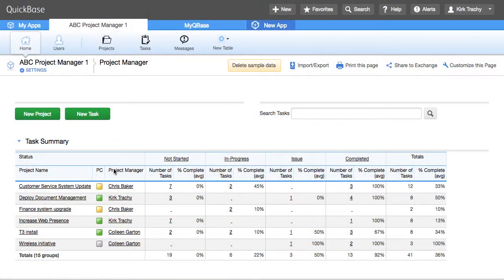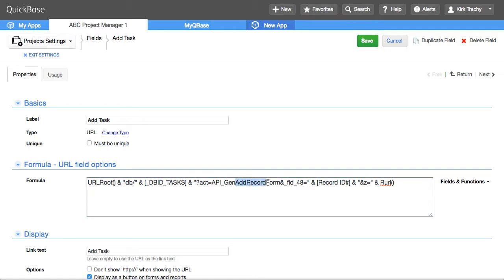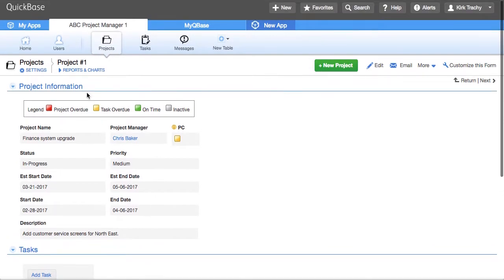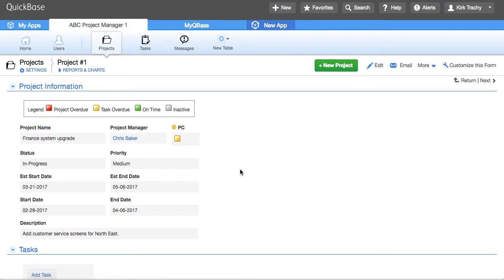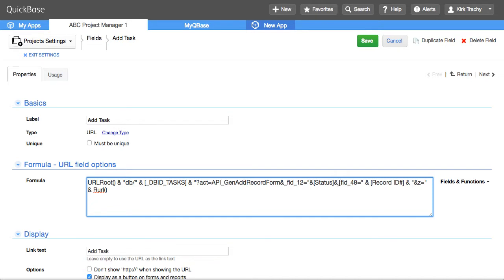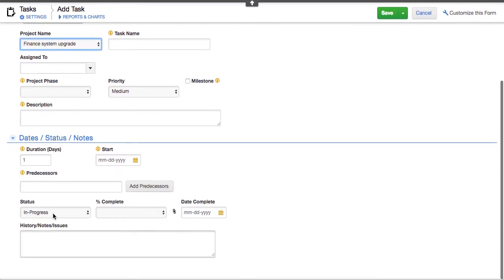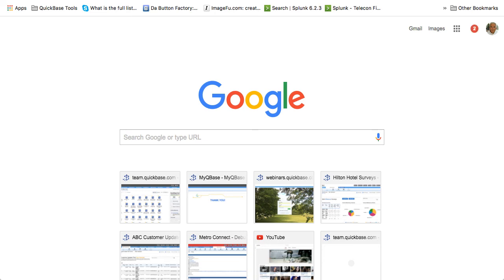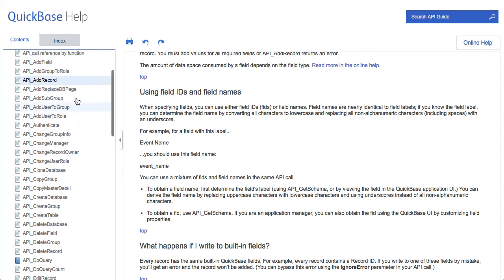Using the QuickBase API_GenAddRecordForm API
This video explores the use of the QuickBase API_GenAddRecordForm.  It's used extensively on QuickBase forms when you wish to add another record to another table.